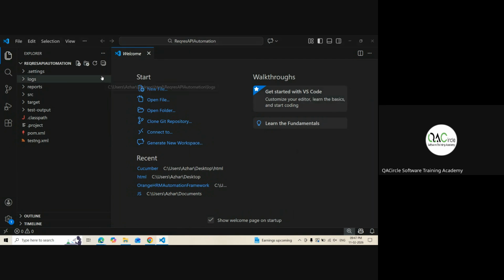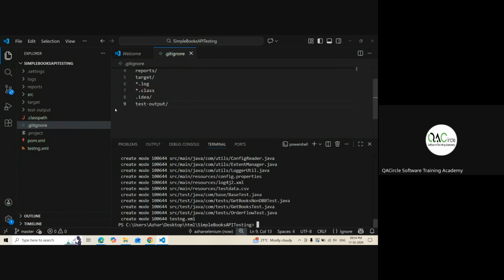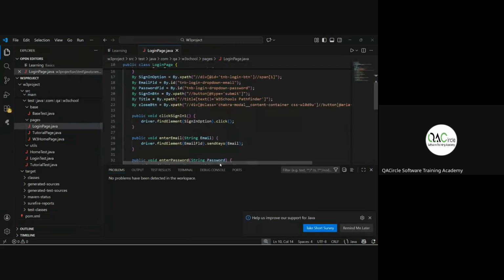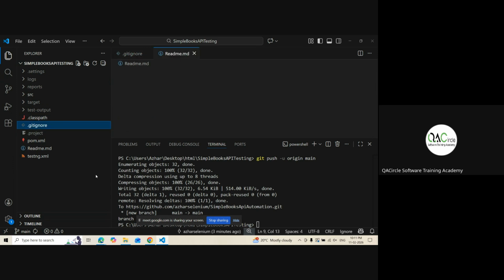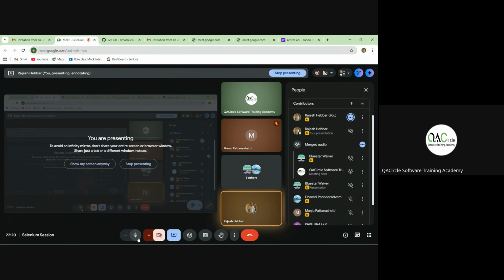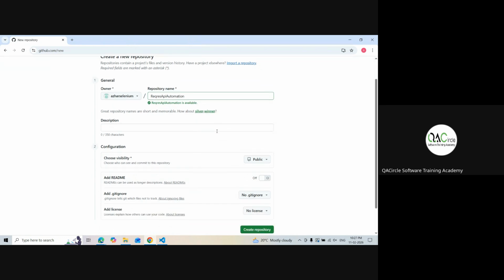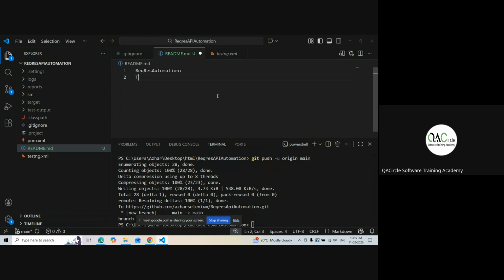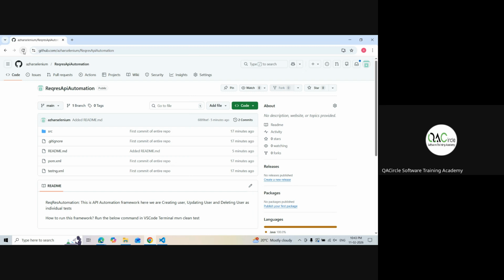JAVA API Automation Day-17